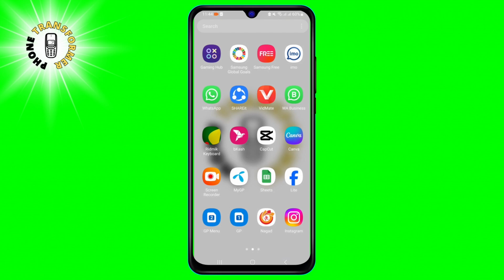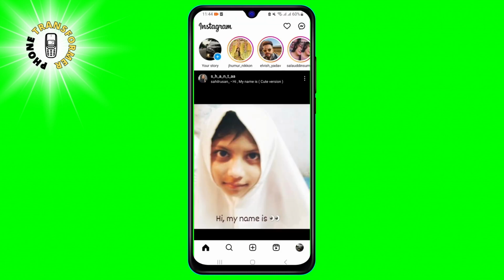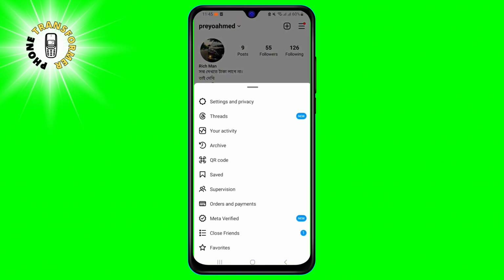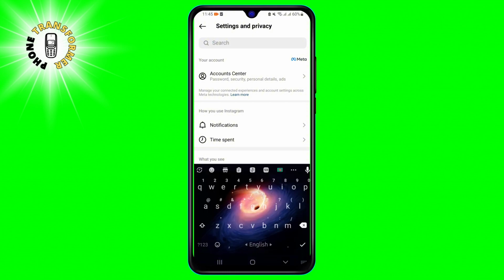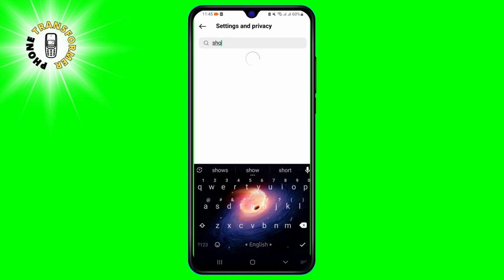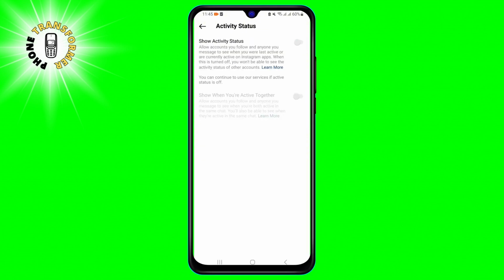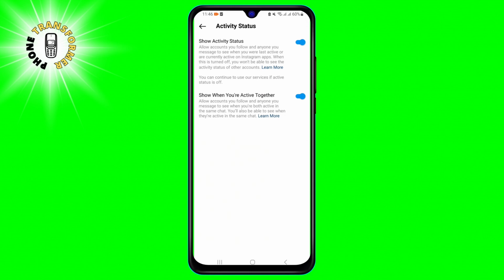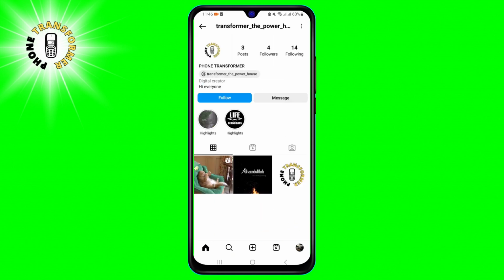How to Turn Off Activity Status on Instagram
Welcome to Phone Transformer! In this video, we will be discussing how to turn off your active status on Instagram. Disabling your active status can help you maintain your privacy and prevent others from seeing when you're online. In this video, we will be sharing some tips and tricks on how to turn off your active status on Instagram.

- Disabling active status on Instagram
- How to maintain privacy on Instagram
- Tips and tricks for Instagram
- Instagram account management

Your support helps us create more content like this.